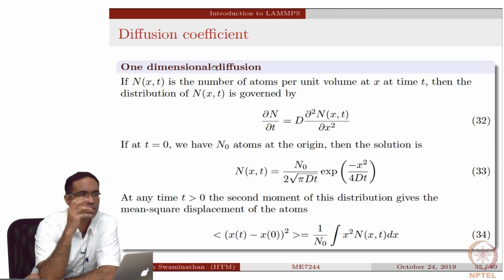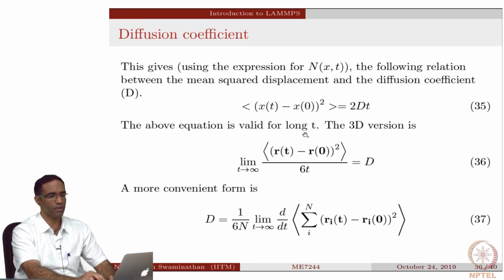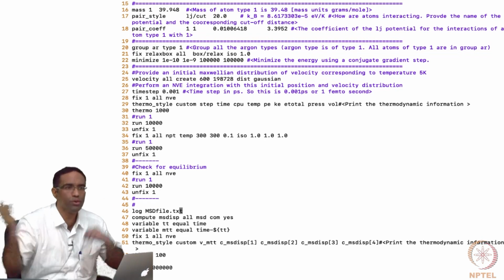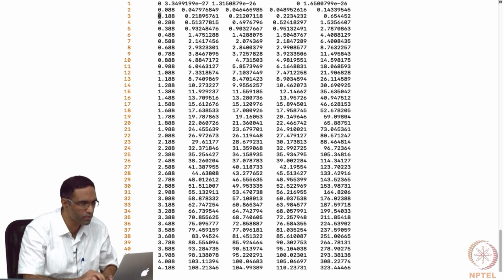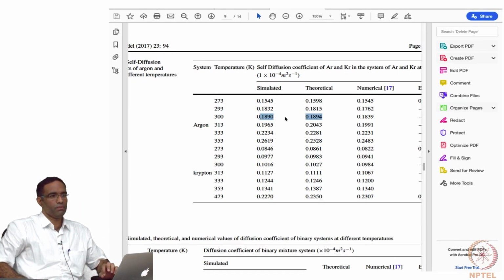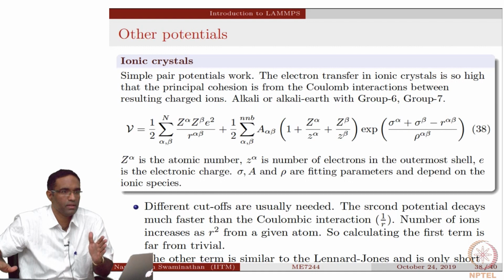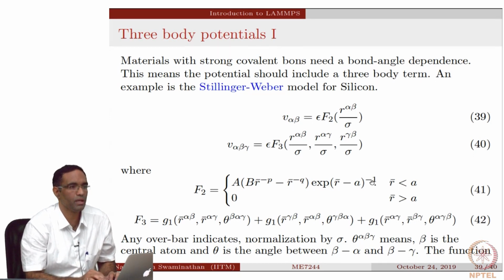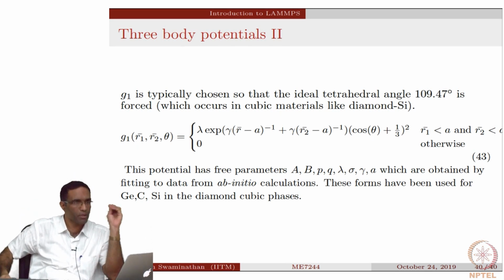#32 LAMMPS Exercises | Part 3 | Foundations of Computational MaterialsModelling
Explore the world of metallic systems! This lecture introduces the Embedded Atom Method (EAM) potential, a sophisticated model for simulating metals. We'll learn how to perform MD simulations with metallic systems using LAMMPS, expanding our simulation capabilities.